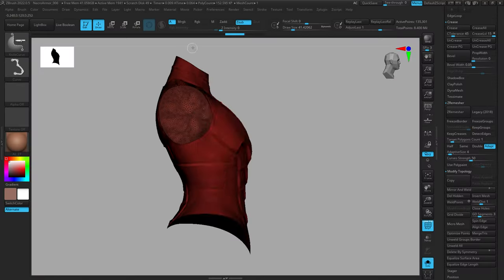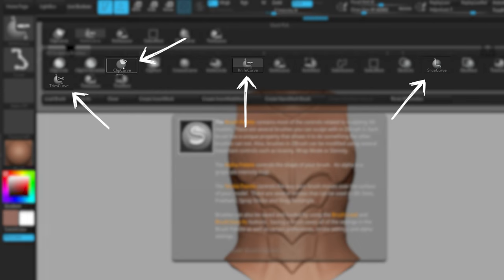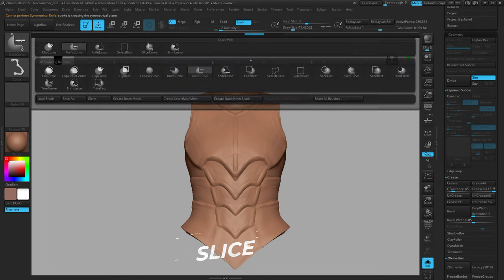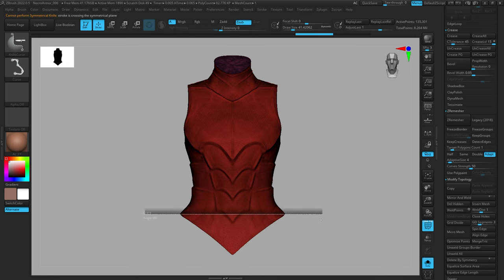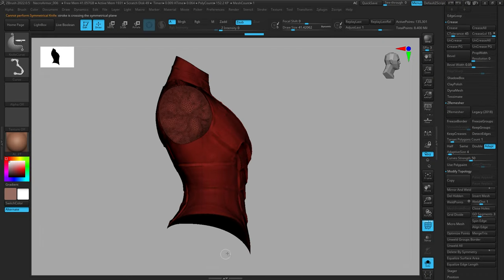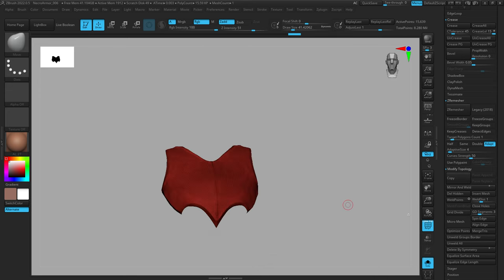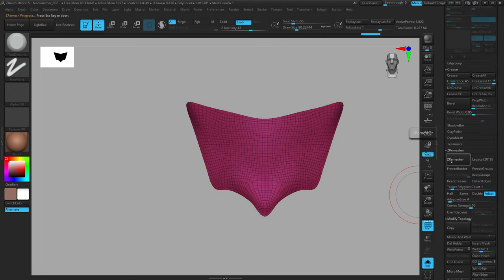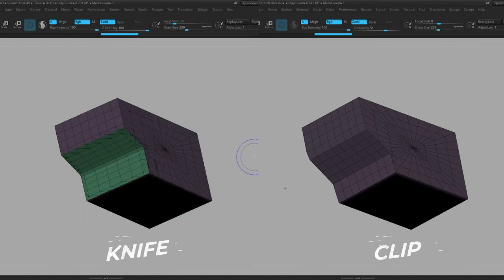🔪 Slice & Dice time off your sculpt with these tools in Zbrush!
My Gear:
My 3d Printer | Elegoo Mars 3 Pro
Resin Printing Wash & Cure Station
3d Printing Ventilation Fan | AC Infinity Cloudline
3d Printing Ventilation Box | AC Infinity CloudLab
3d Printing Ventilation Ducting | AC Infinity Ducting
My Headphones | Sony XM5
My drawing tablet | Cintiq Pro 24’’
The camera I use to film these videos | Canon R6
Lens I use to film these videos | Canon RF 24-70
Mic I use for these Videos | Shure SM7B
My favorite Lav Mic | DJI Mic
Audio Interface I use| GoXLR
The light I use to film these videos | Godox VL150
My favorite Keyboard | Drop ALT

Social:
Twitch (Aiming to start streaming regularly)

Chapters:
0:00 - Intro
0:45 - Topic Overview
1:05 - Creating rough geometry
1:55 - Brush Overview
2:30 - Clip Brush
2:54 - Knife Brush
3:14 - Slice Brush
3:40 - Trim Brush
4:05 - Brush Comparison
4:19 - Brush Control Options
5:00 - Using these brushes in your workflow
8:00 - Use these brushes for hard surface
9:52 - Outtro